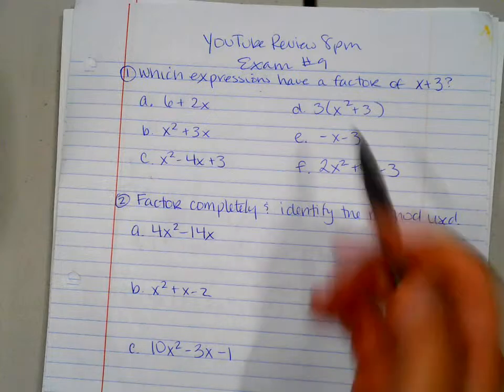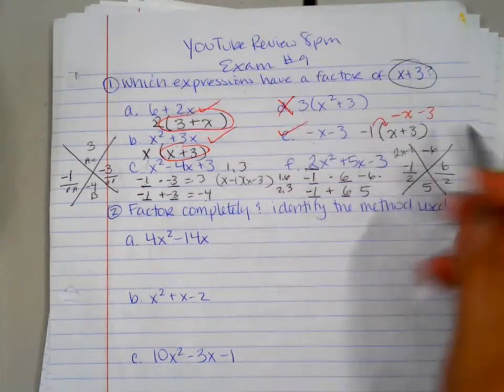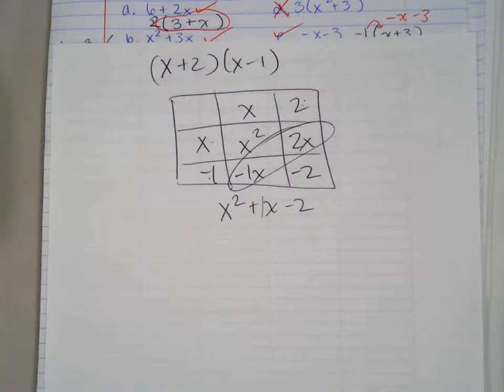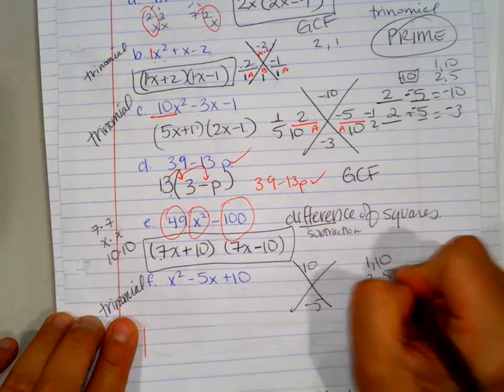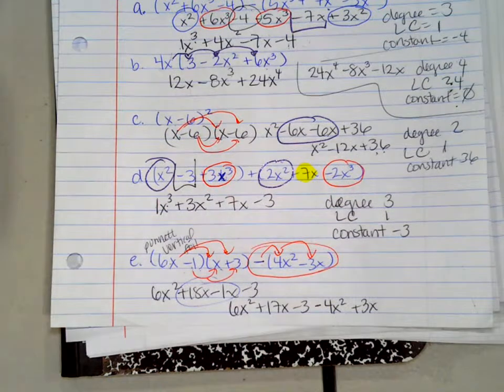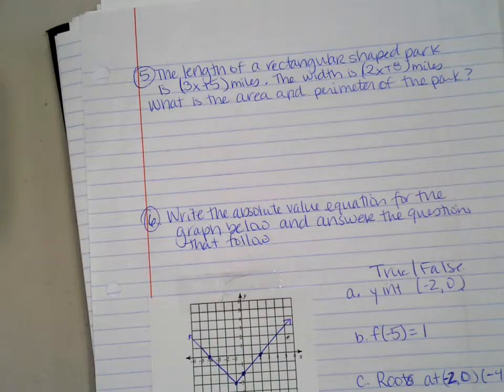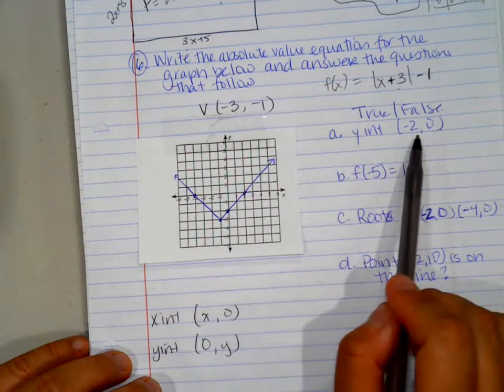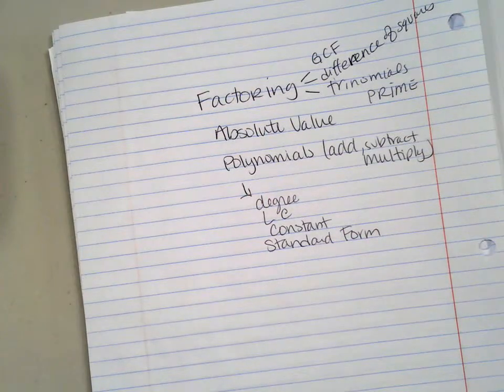Exam 9 Review